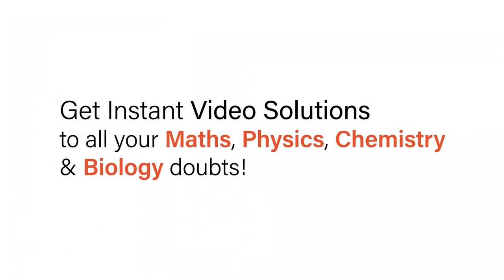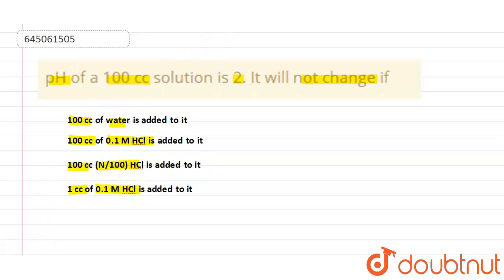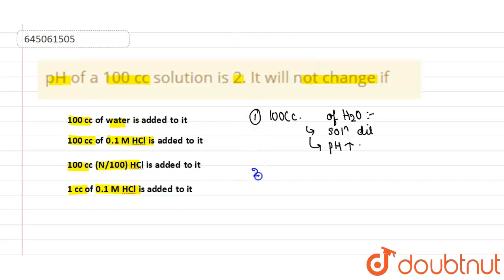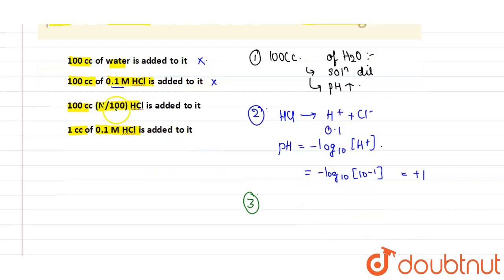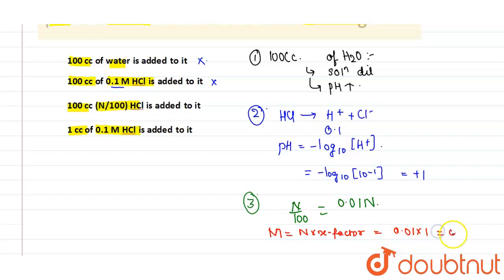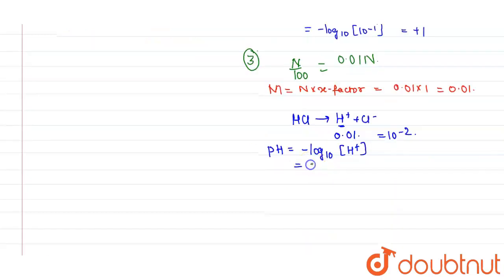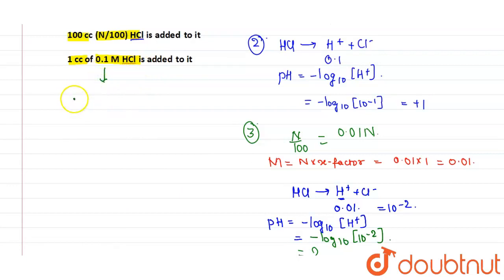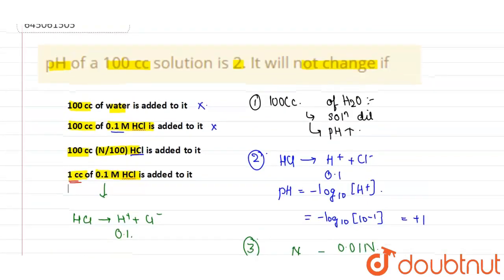pH of a 100 cc solution is 2. It will not change if | 12 | JEE MOCK TEST 20 | CHEMISTRY | NTA M...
pH of a 100 cc solution is 2. It will not change if
Class: 12
Subject: CHEMISTRY
Chapter: JEE MOCK TEST 20
Board:NEET

👉 Have Any Query? Ask Us.